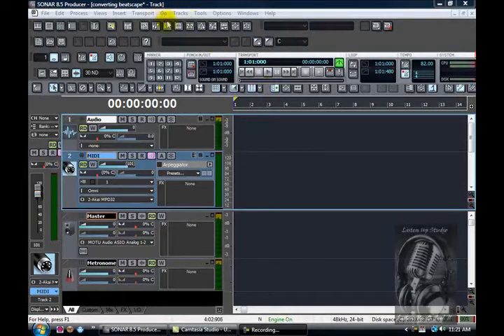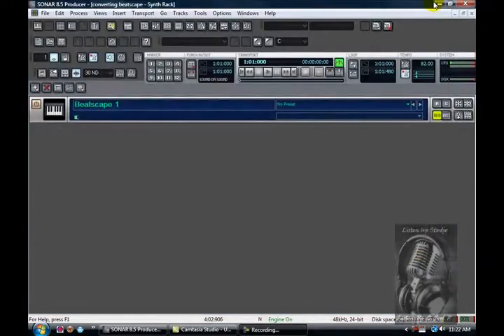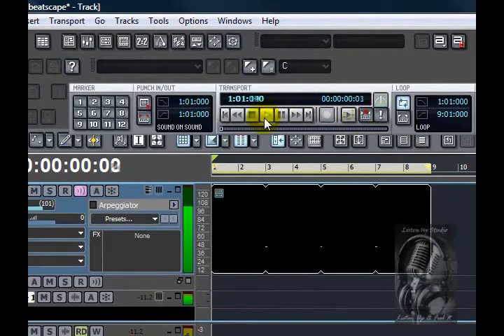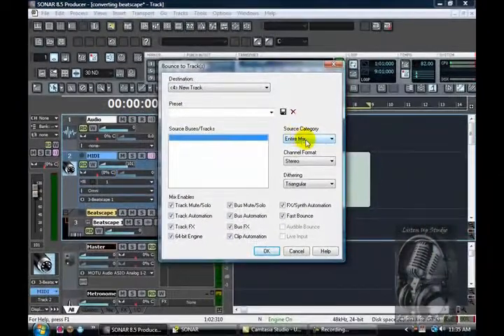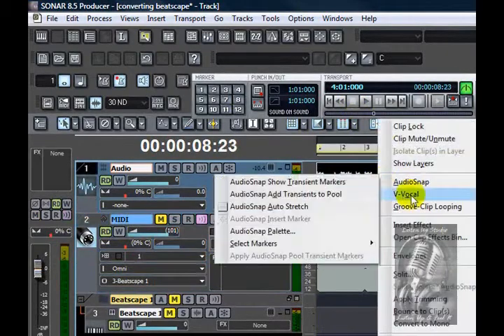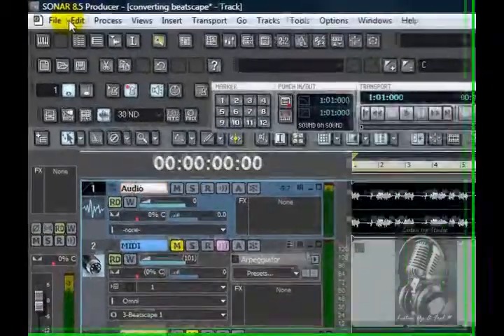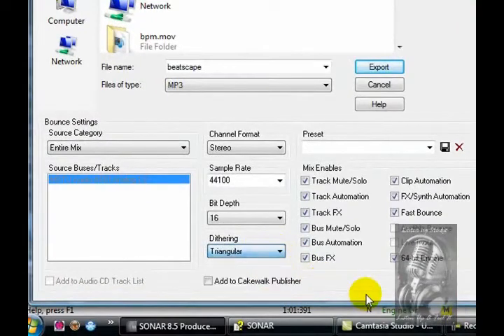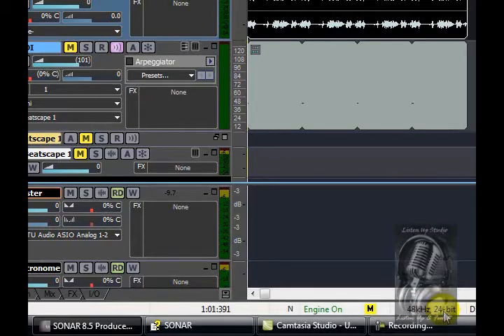Exporting From Cakewalk Sonar Beatscape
How to export a .wav or .mp3 using Beatscape